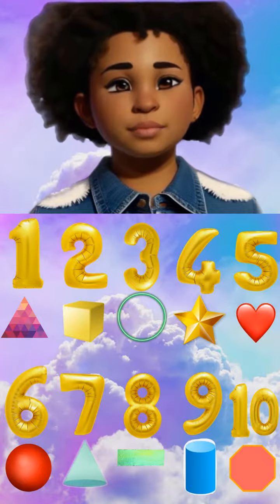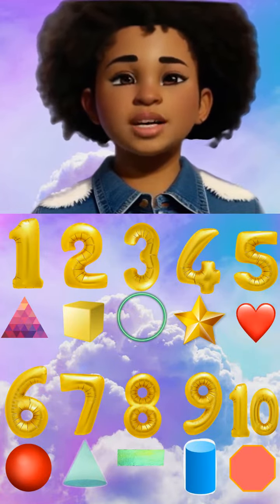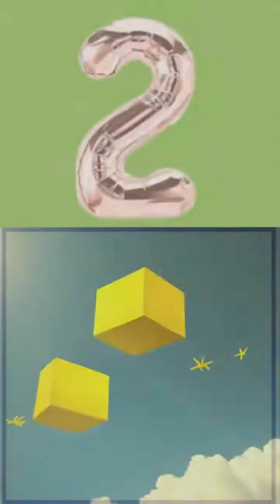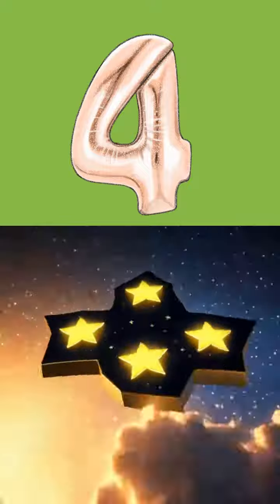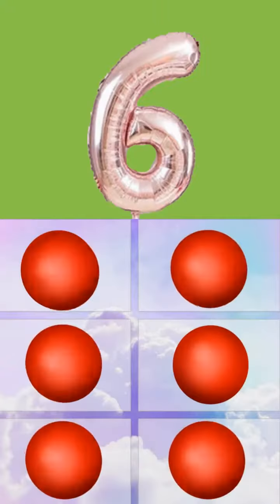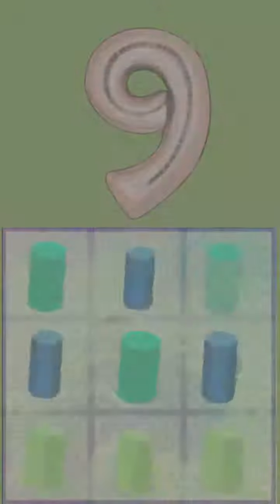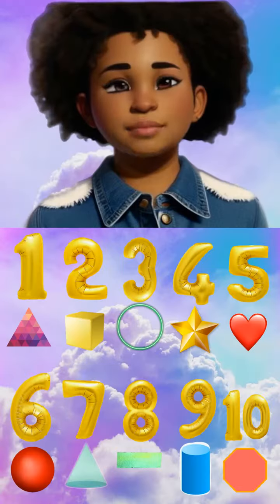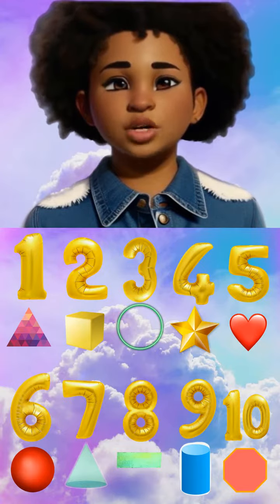count with me